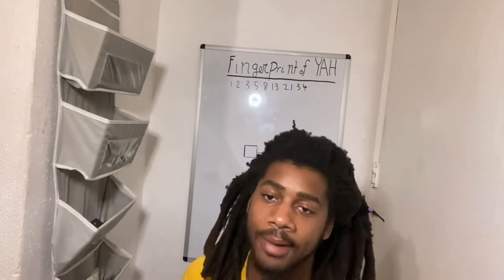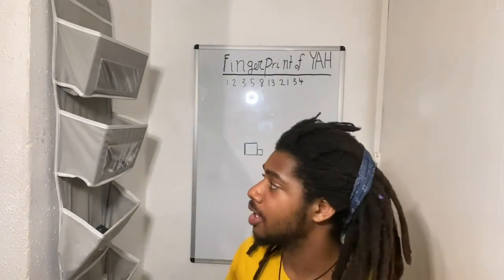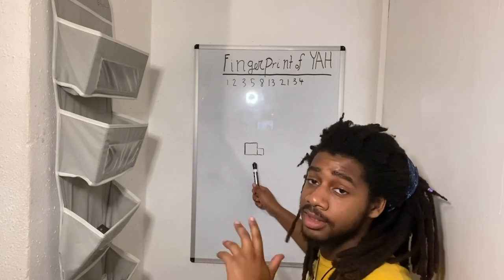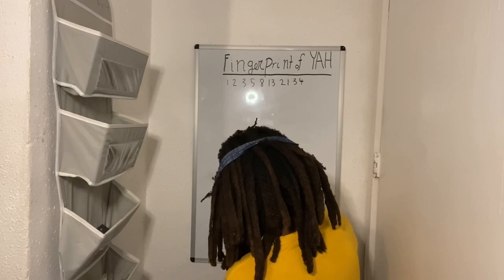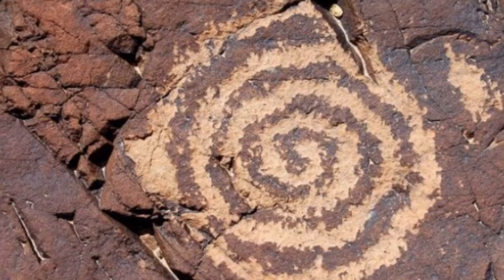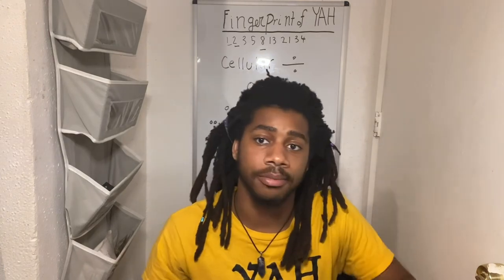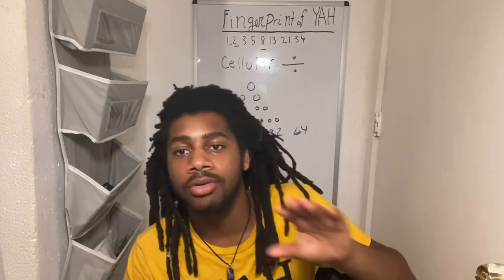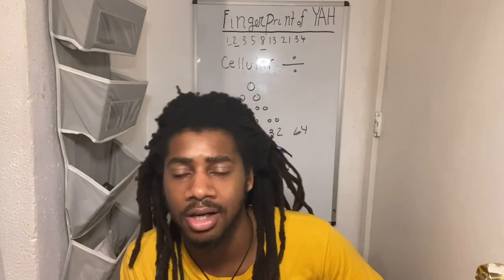Ayob Exposes the Mathematical Formulas of Creation| Proof Intelligent Design| Mystery of #7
Please help a brother out so I can continue the hard work!